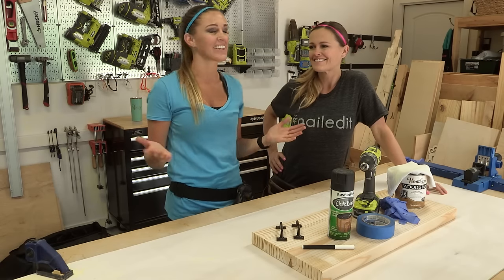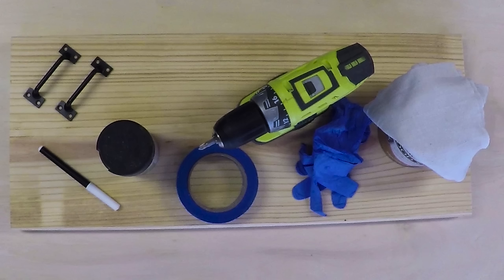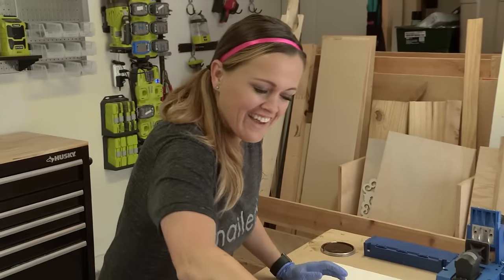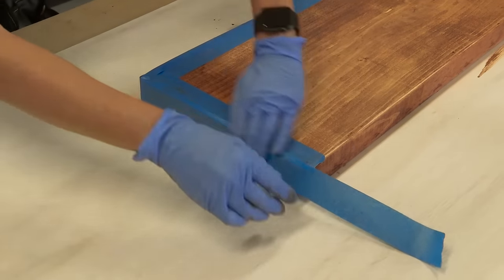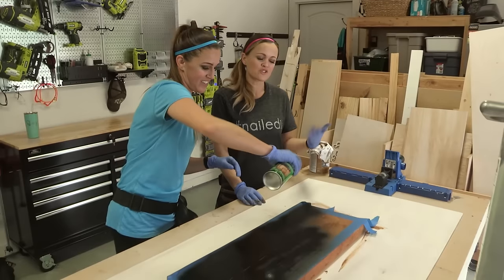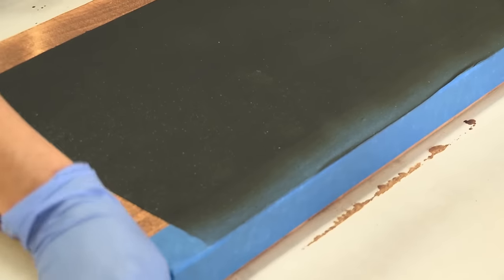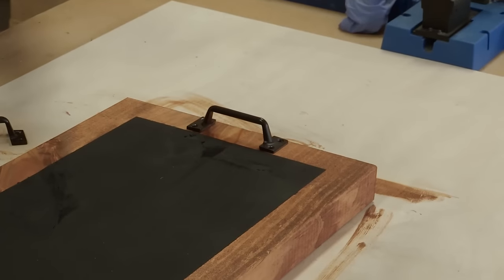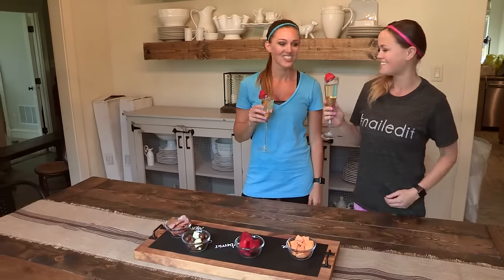Chalkboard Serving Tray | Shanty2Chic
Whitney and Ashley are the powerhouse team behind Shanty 2 Chic and hosts of Open Concept on HGTV! Today, they're showing you how to build this awesome DIY Chalkboard Serving Tray!

for the FREE PLANS!

SUPPLIES:
- 2x12 board (cut to size)
- Painters Tape
- Metal handles
- Wood marker
- Gloves
- Wood stain

TOOLS:
-Drill